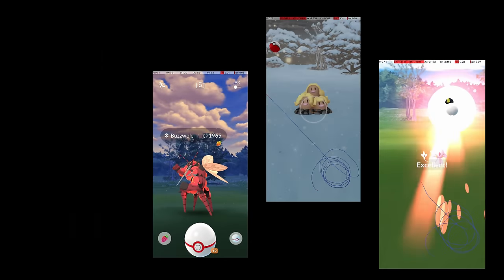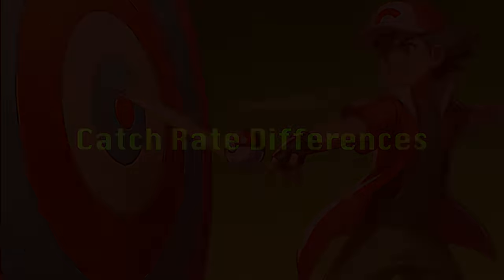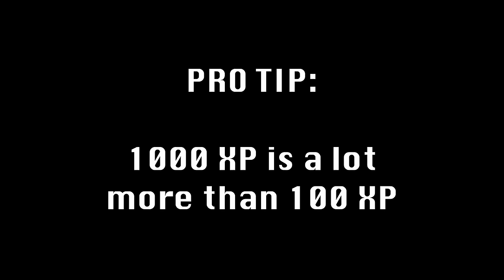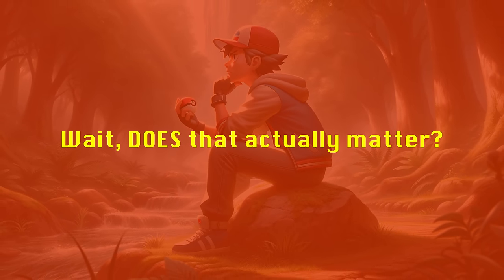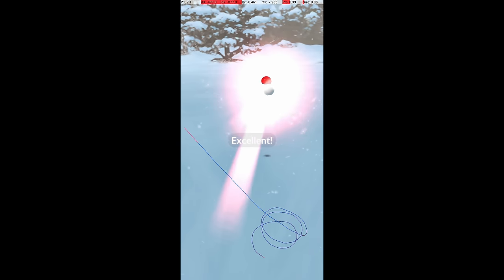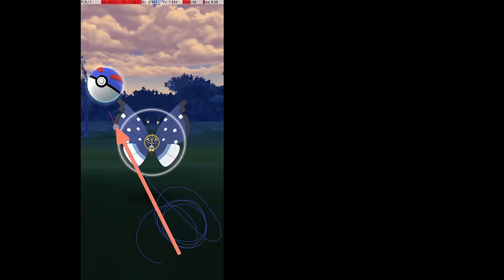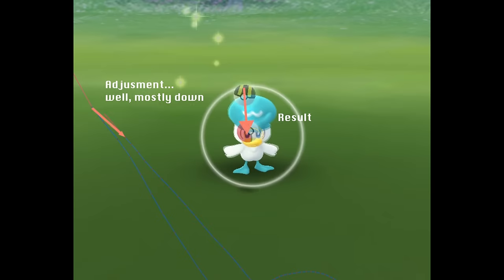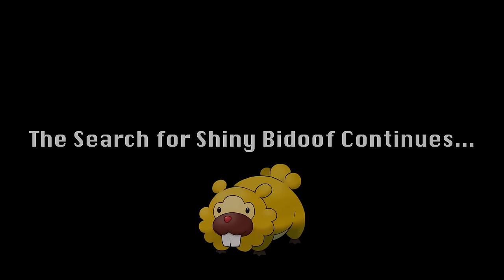The Unreasonable Effectiveness of Excellent Throws | Excellent Throw Guide for Pokemon Go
This video covers the what, why, and how of curveball Excellent throws in Pokemon Go, in more technical detail than you need.

If you appreciate attention to detail, and enjoy word games, check out my word game Tauggle for iOS and Android,

Chapters:

00:00 - Intro
01:39 - Part 1: What are Excellent throws?
04:55 - Part 2: Why make Excellent throws?
11:34 - Part 3: How to get good at Excellent throws
14:18 - Excellent throw technique
17:05 - Adjusting throws
18:25 - Throw archetypes
19:14 - Using the Excellent Pokedex
20:25 - Outro